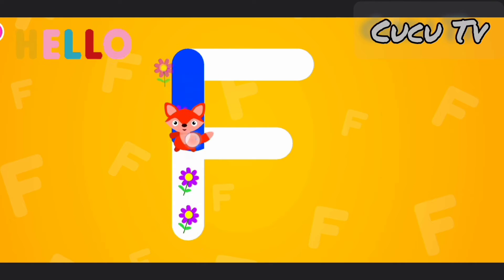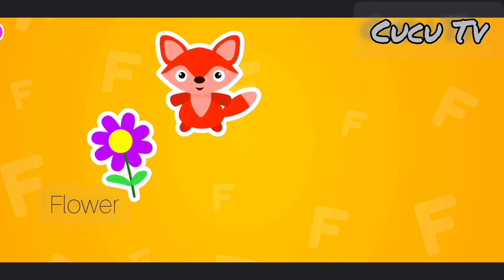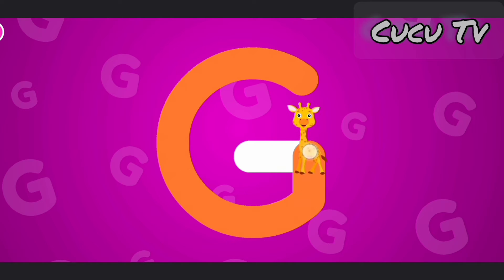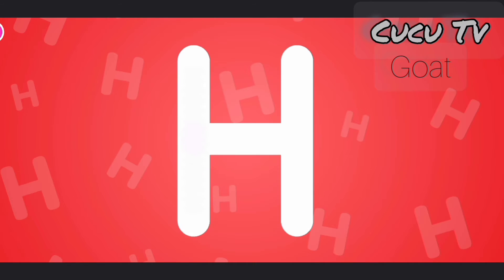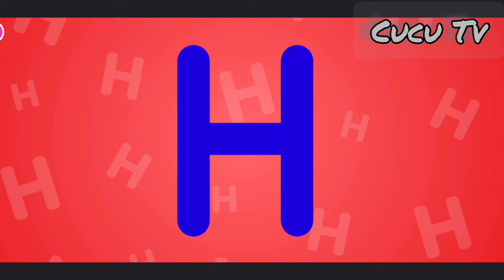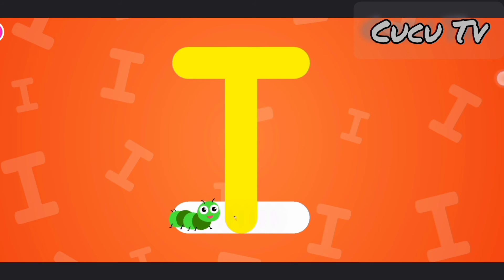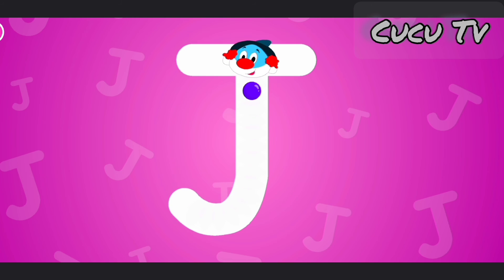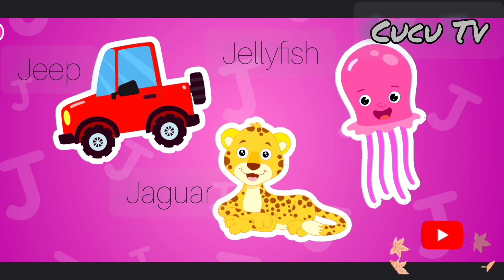Letter recognition F - J | Learn Alphabets | Letter identify | cucu Tv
Letter recognition F - J | Learn Alphabets | Letter identify |